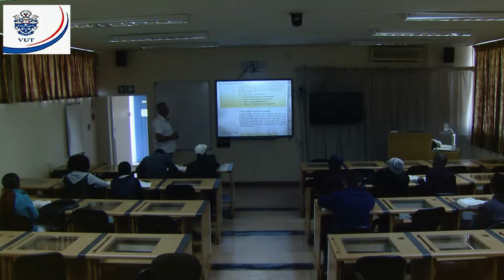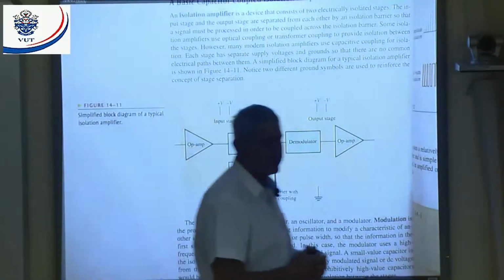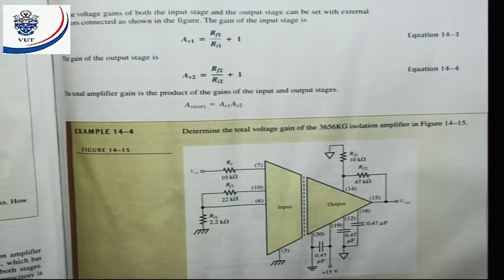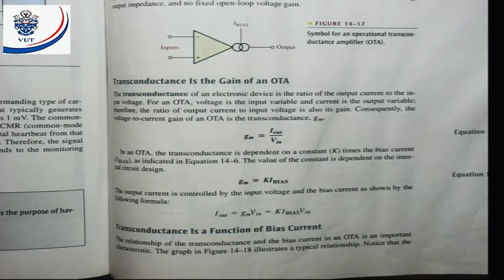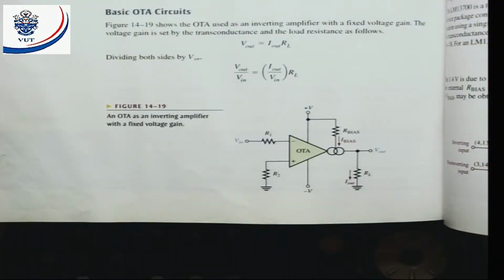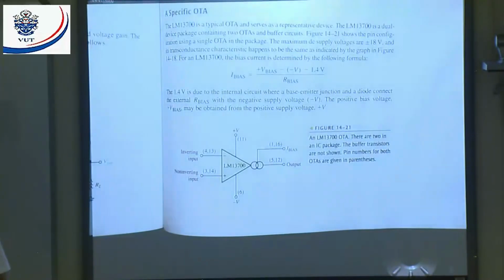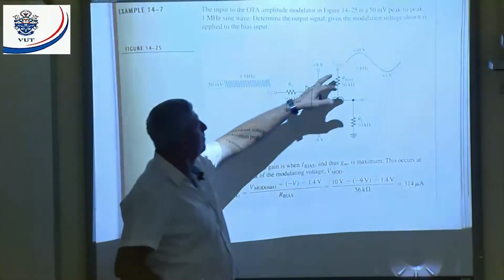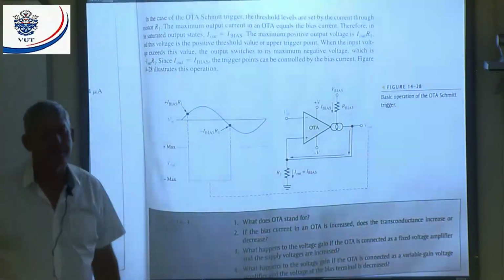EDSU-ELECTRONICS 3 chapter 14 (lesson 2&3)